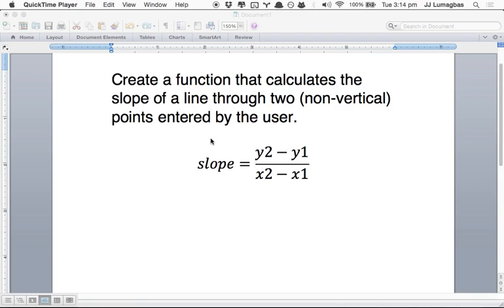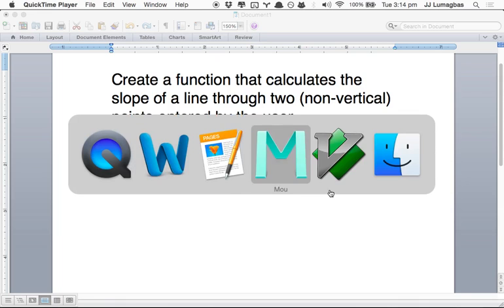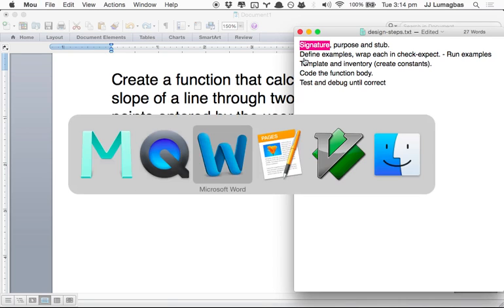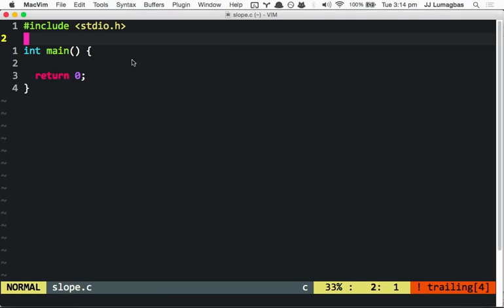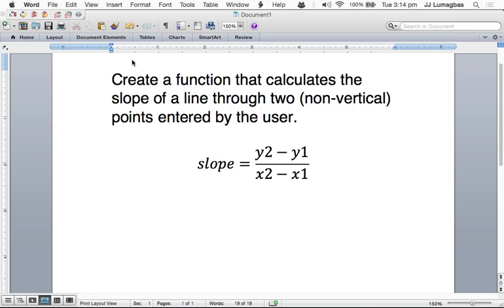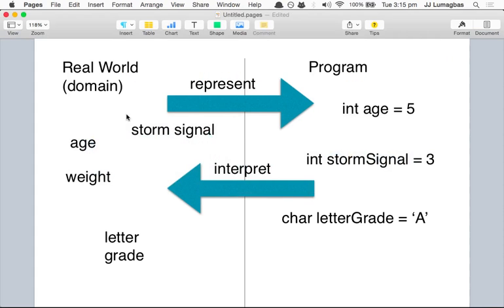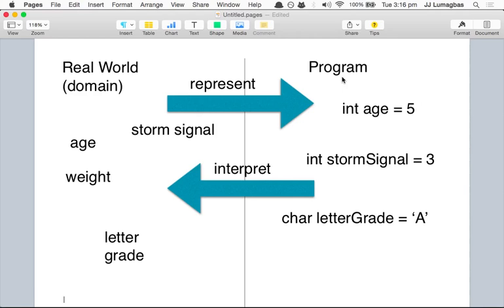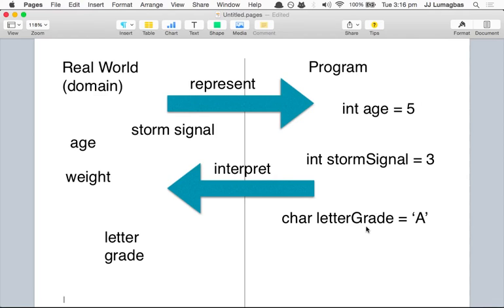CMSC21 Pointers 1 - Representing Information as Data